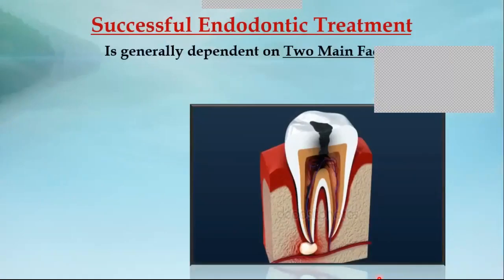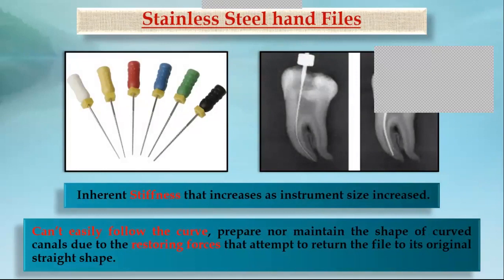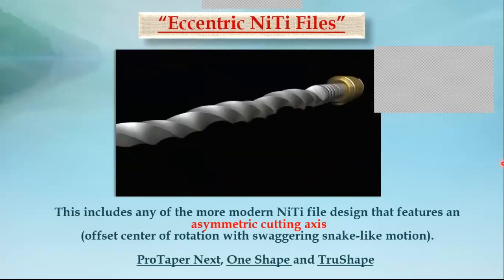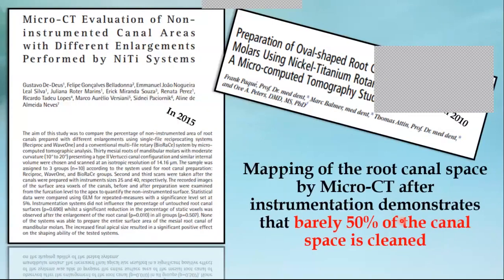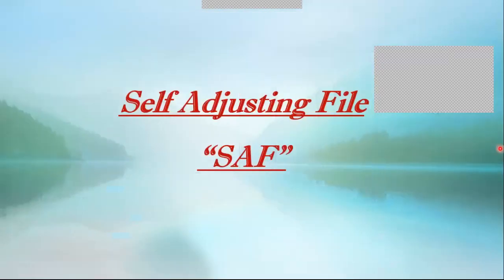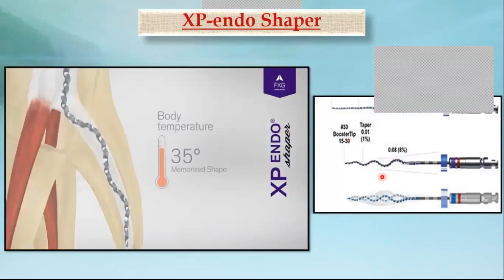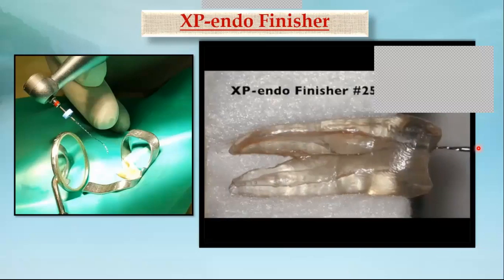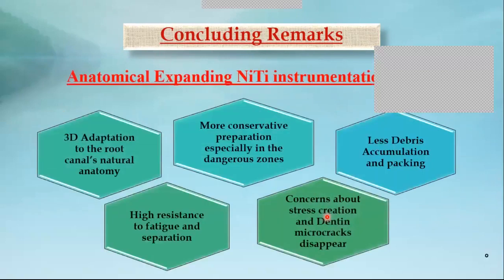The expandable instruments’ Anatomical 3D Root Canal Cleaning & Shaping: An Overview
Presented by: Dr. Mai Sayed
DIDC, Delta Online Conference.